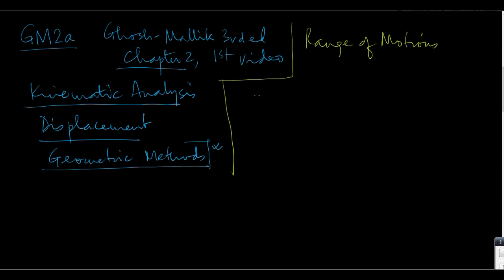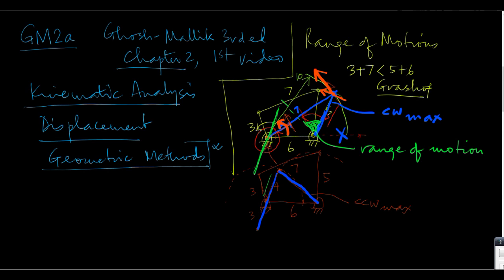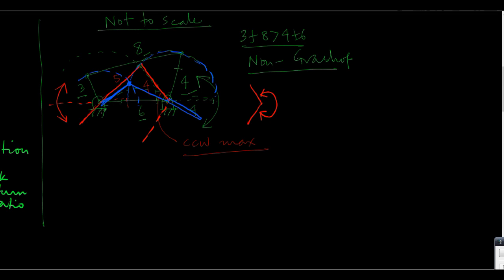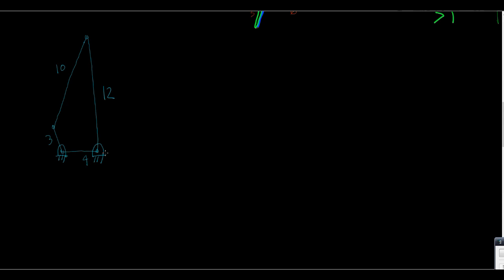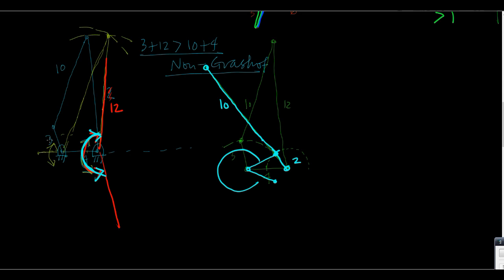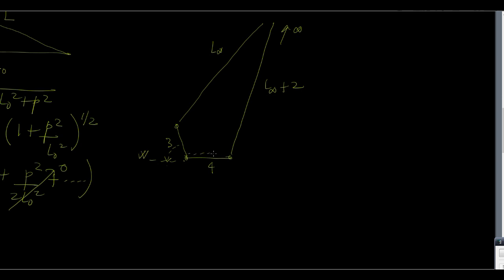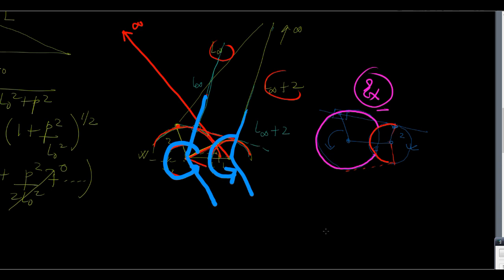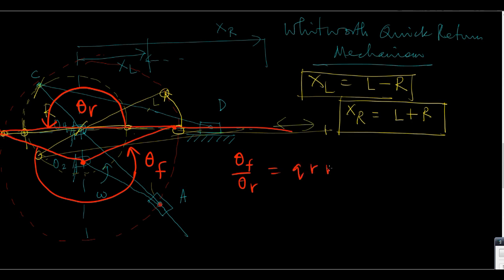GM2a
For reading Chap 2 of Ghosh and Mallik 3rd ed., first video.
Small error in marking theta_r at very end, it should be 2*pi - theta_f. Apologies.